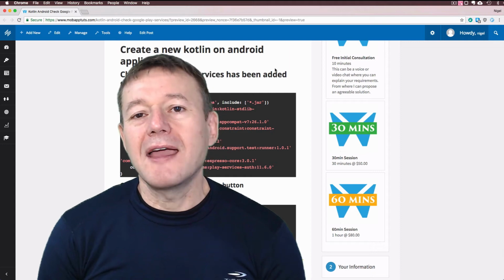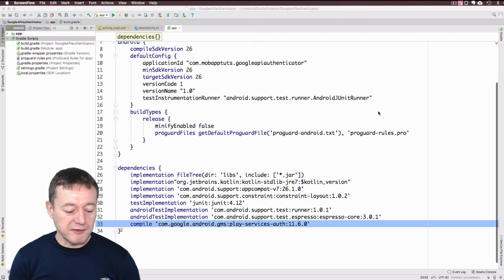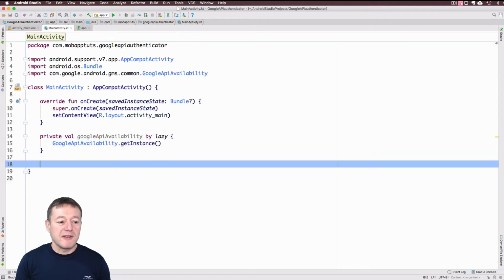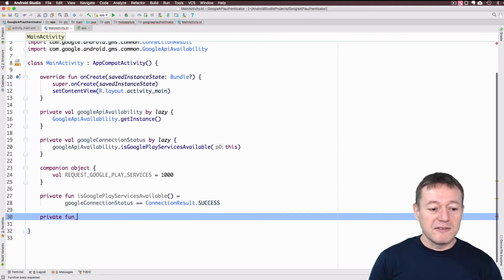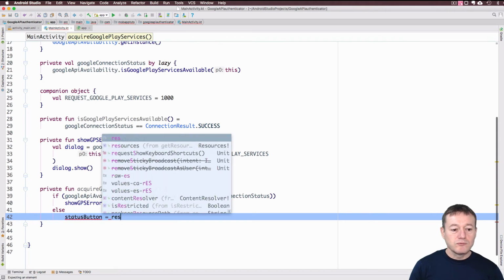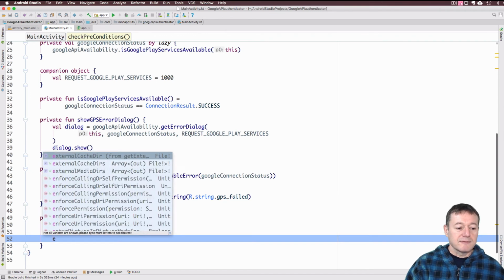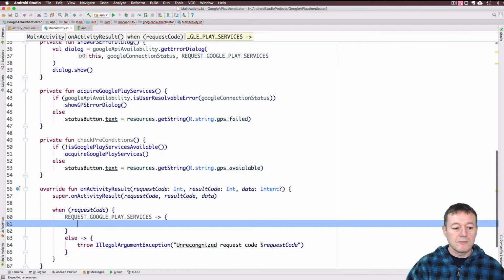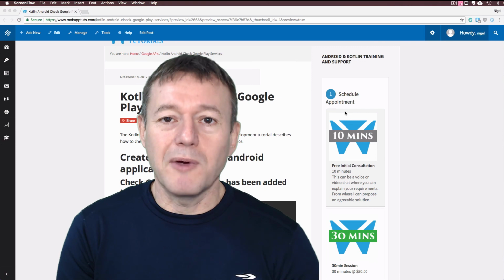Kotlin on Android checking for Google Play Services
In this Kotlin on Android development we will be checking if Google Play Services is installed on the device.

In this tutorial we will cover:
* Installing the com.google.android.gms:play-services-auth
* Setting up a button in the layout
* Creating a GoogleApiAvailability object
* Creating a value to check the availability of Google Play Services
* Creating an error dialog if Google Play Services is not installed
* Add the activity onActivityResult() to return the result of the error dialog

Sign up to the professional membership plan for immediate access to all the videos which are ad-free for $10.00 a month